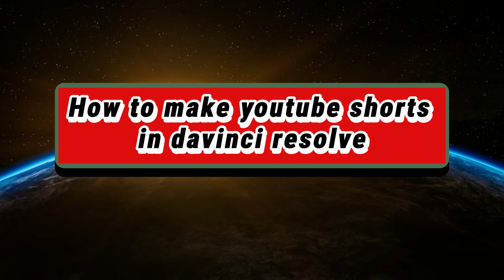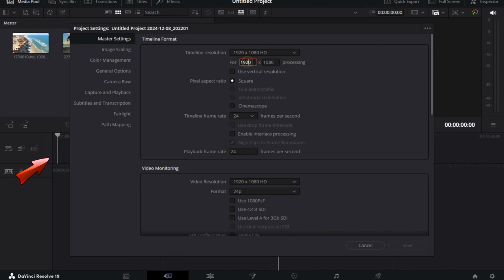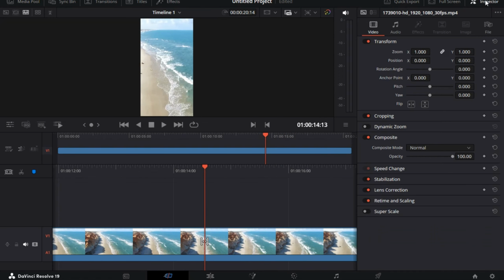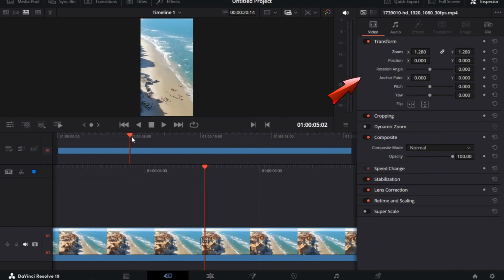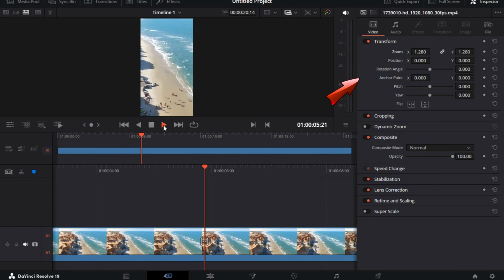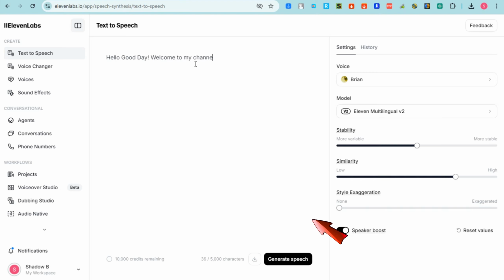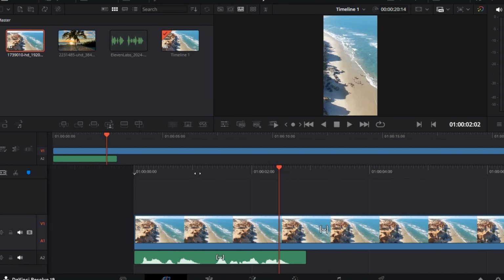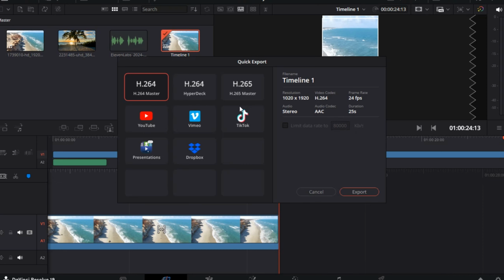How to Make YouTube Shorts in Davinci Resolve (Quick Tutorial)